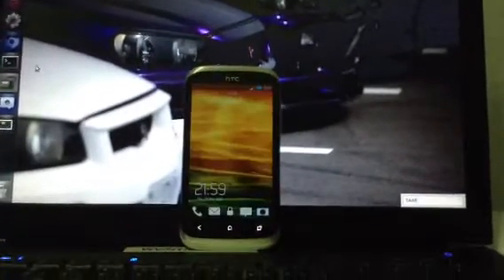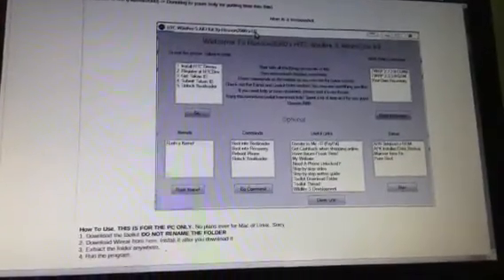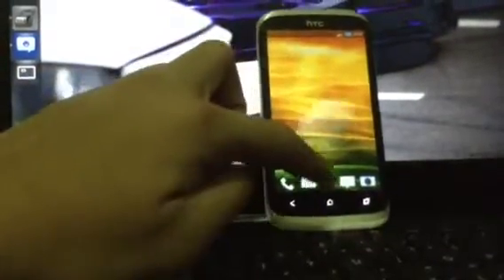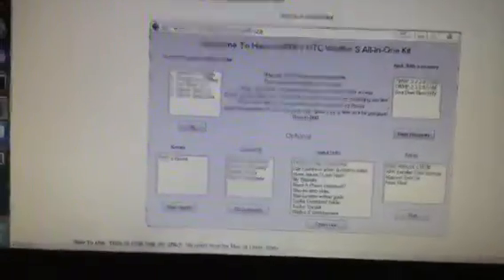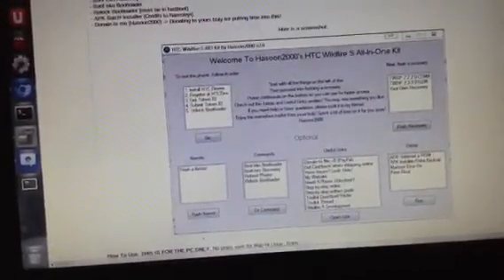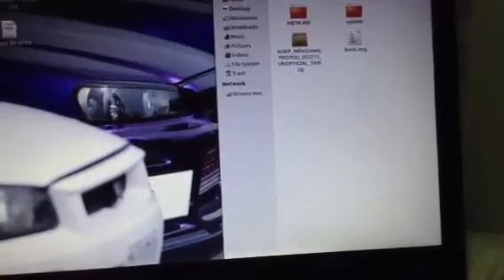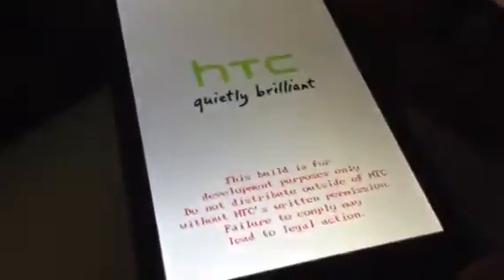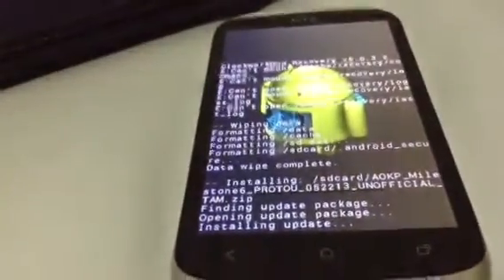How to Flash AOKP M6 for the HTC Desire X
Good Day guys! Iam very sorry for windows users :( but it should be the same just remove sudo in the fastboot commands and you'll be fine :) and sorry for my realllyyyy crappy English :p Questions? Post em' in the thread :) Enjoy! :)